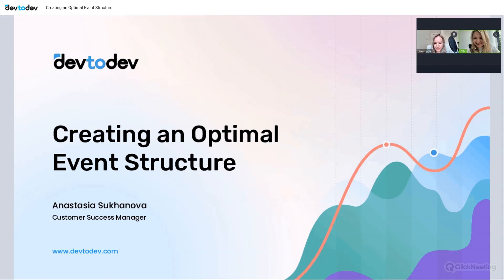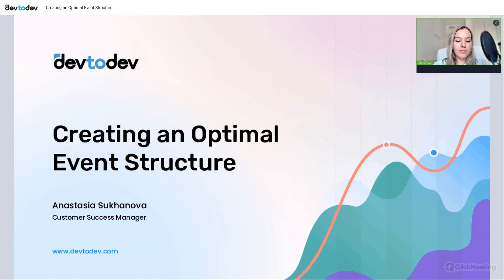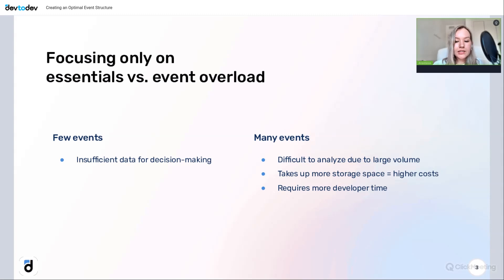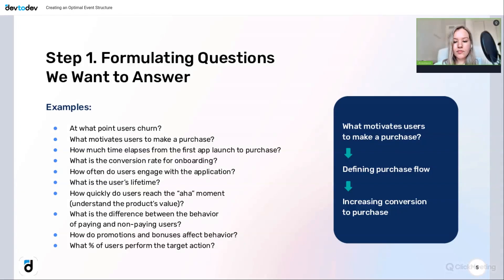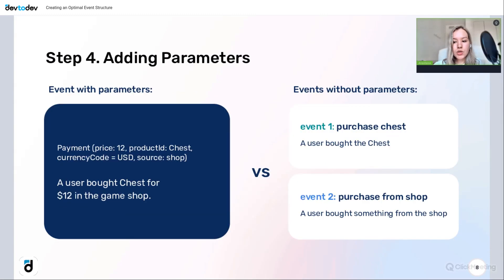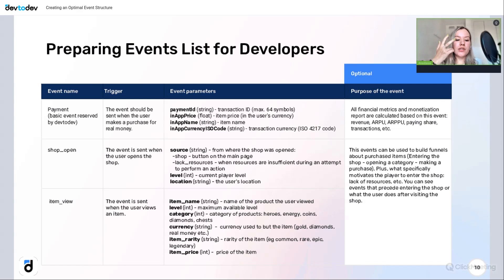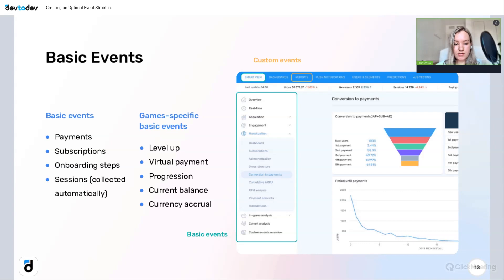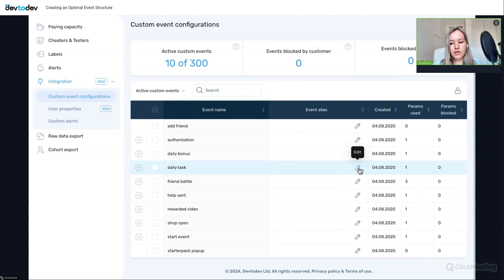Creating an Optimal Event Structure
Ready to become a devtodev ninja? Watch an empowering webinar featuring our expert speaker, Anastasia Sukhanova, as she shares insights on mastering devtodev event structure!

- Explore the importance of balancing the number of events you track with their relevance.
- Gain a comprehensive understanding of how to design an effective event structure within devtodev.
- Discover how to utilize user properties effectively to enrich your analytics.

Chapters:
00:00 Intro
03:46 Agenda
04:41 Event Quality vs. Event Quantity
06:20 How to Create Event Structure
15:46 Preparing Events List for Developers
19:04 User Properties
22:25 Devtodev Basic Events
24:15 Limits & Testing
28:16 Questions

Devtodev is an ultimate product analytics platform that helps you convert users into paying users, predict churns, revenue, and LTV, as well as analyze and influence user behavior.